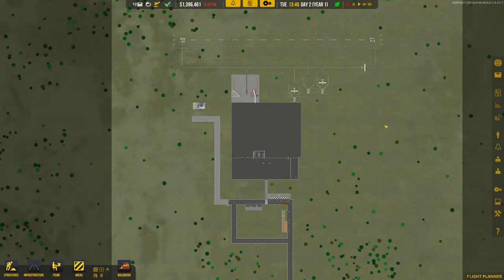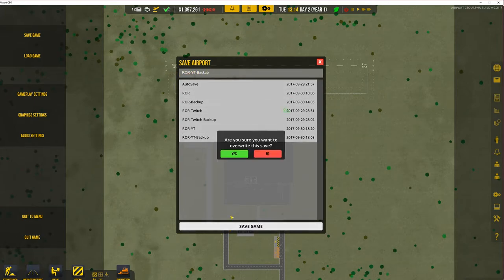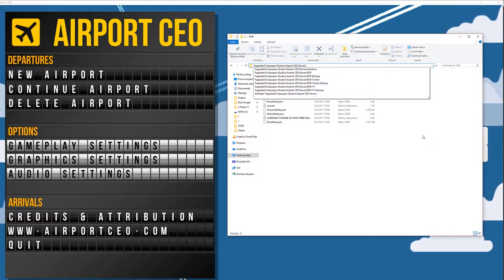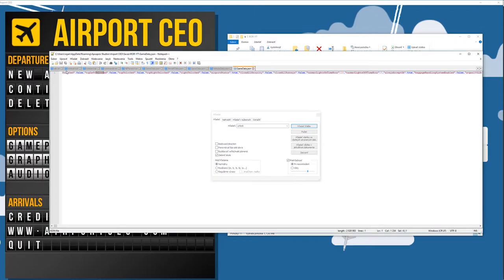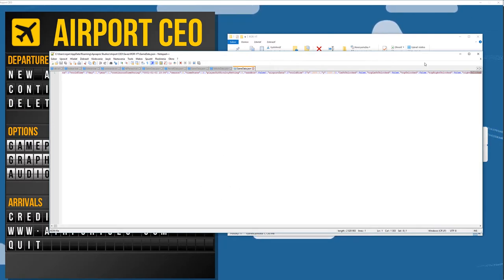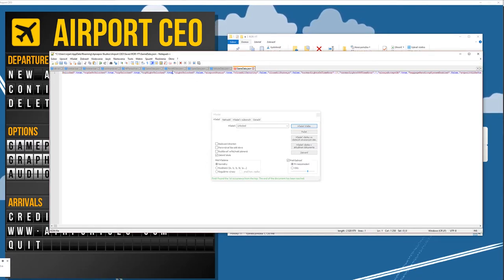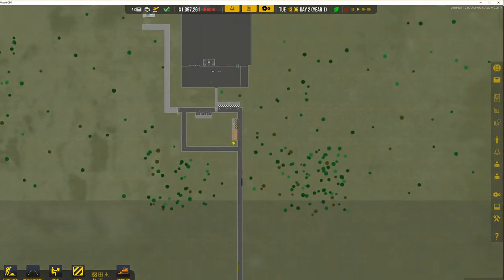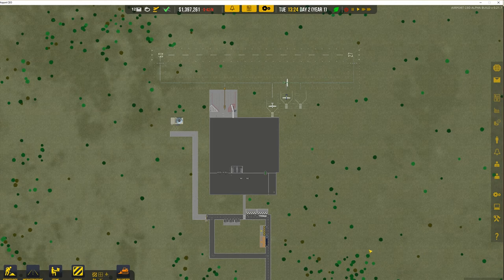[Airport CEO] How to expand the playing area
Hello and welcome to Airport CEO! In this tutorial, I'll show you how to get all the building area available in Airport CEO!